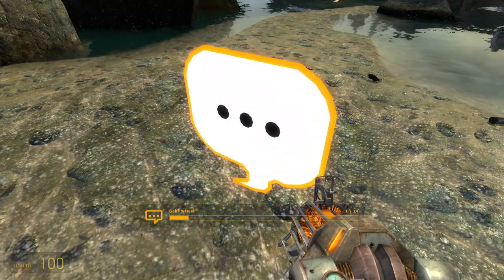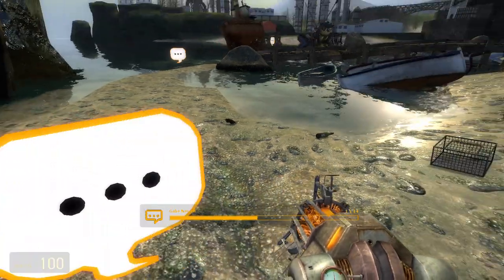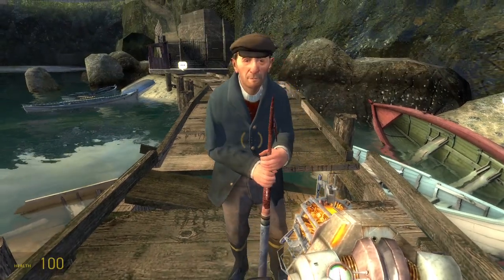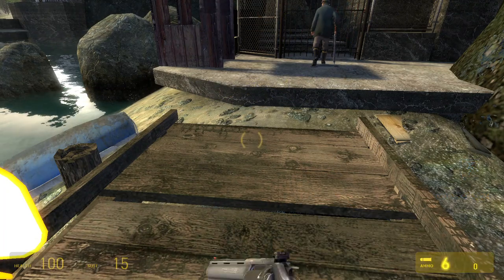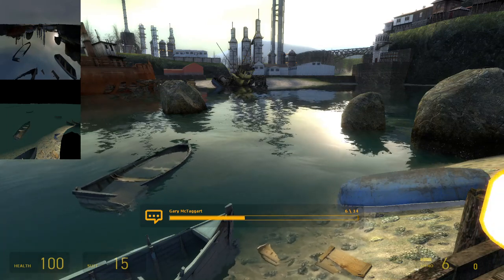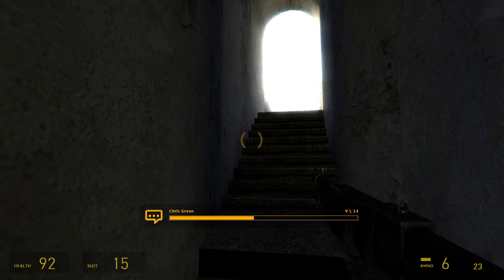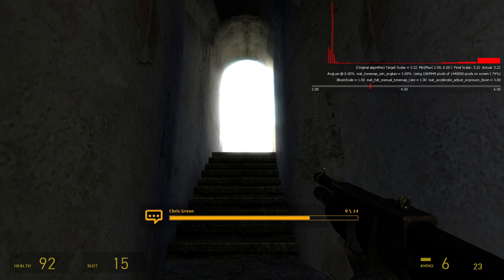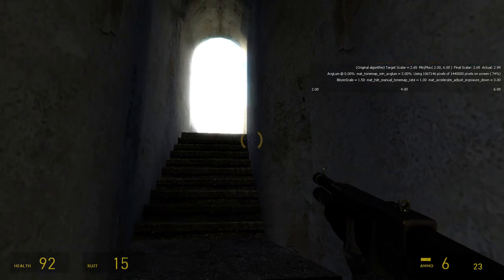Half-Life 2- Lost Coast - Otra juego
Half Life 2,  Lost Coast.
GamePlay

Dios te bendiga siempre.